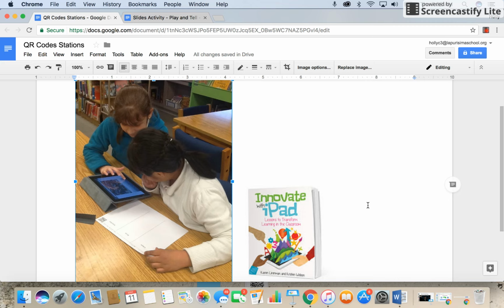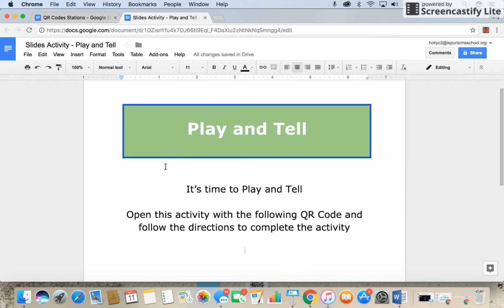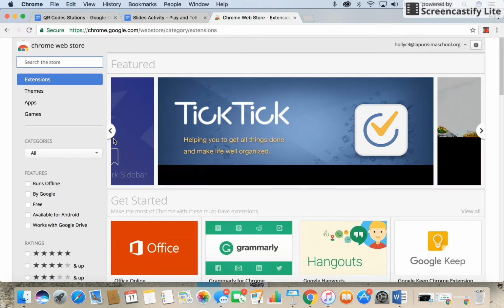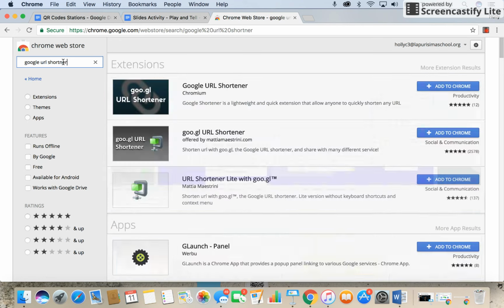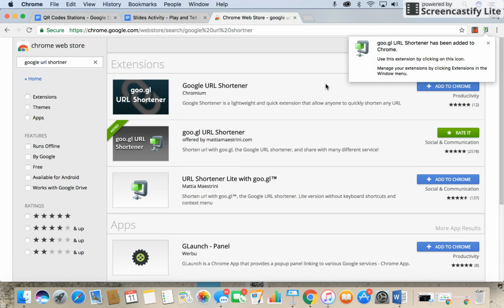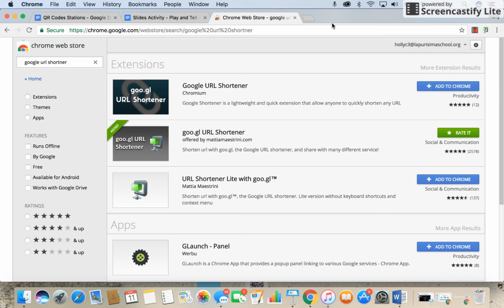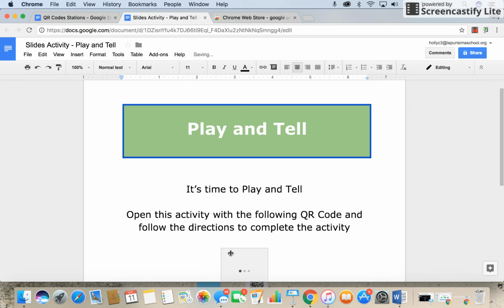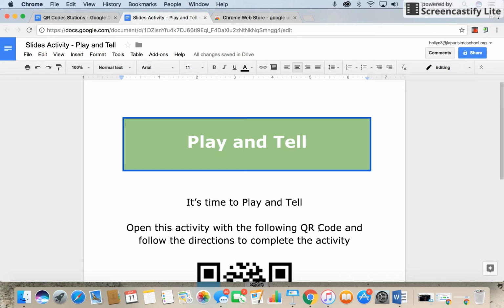QR Codes - The Easy Way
This video describes how a teachers with  iPads can make a quick QR code using the Chrome browser on a laptop.